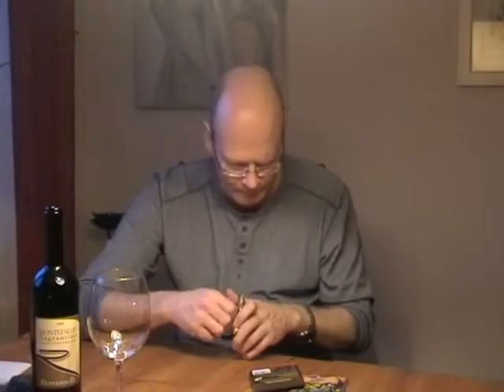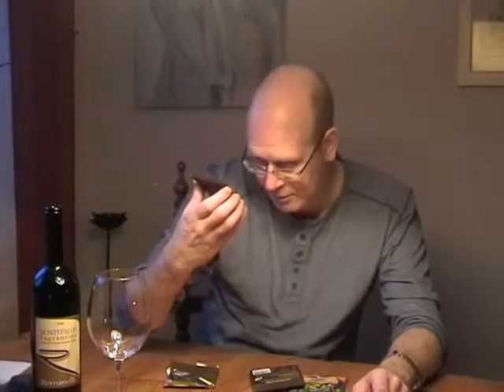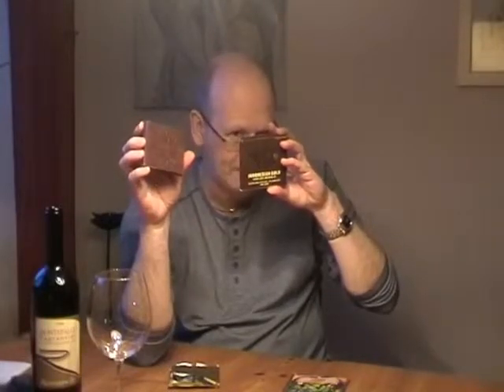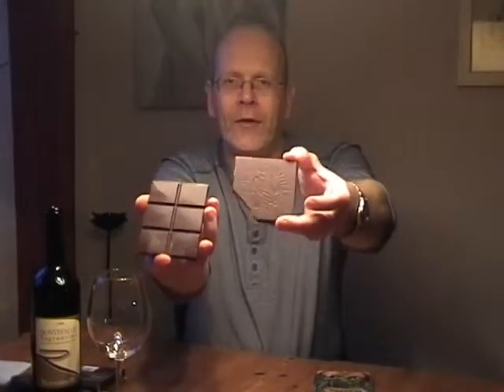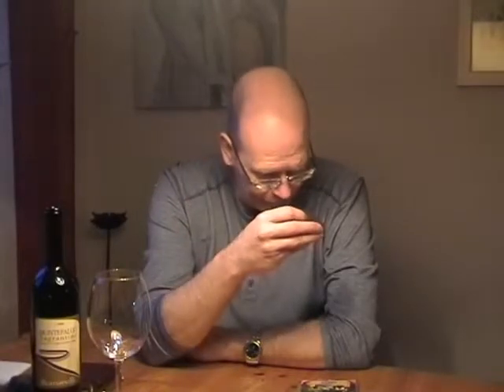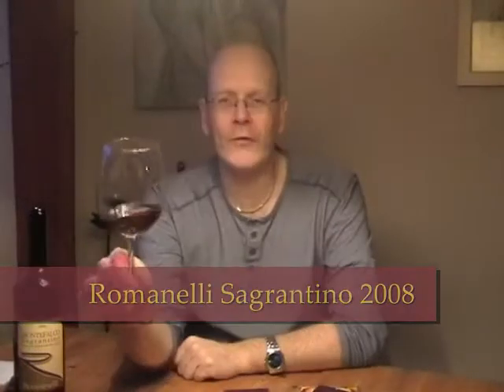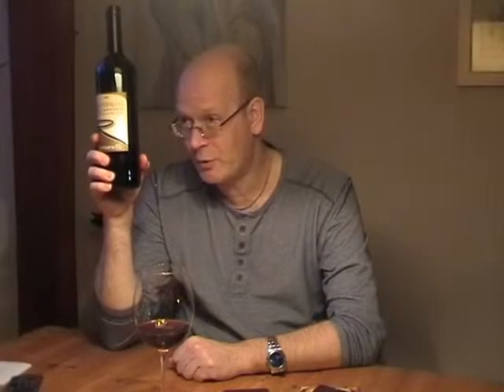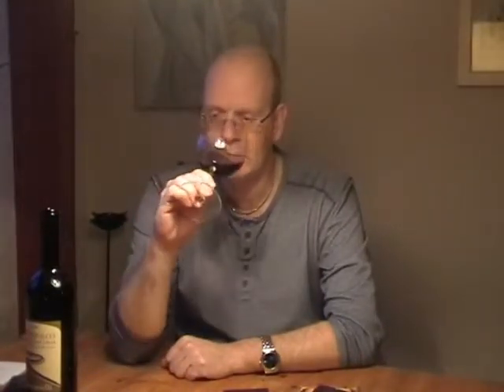ChocolateTV episode 143